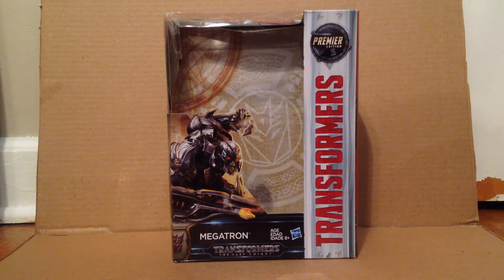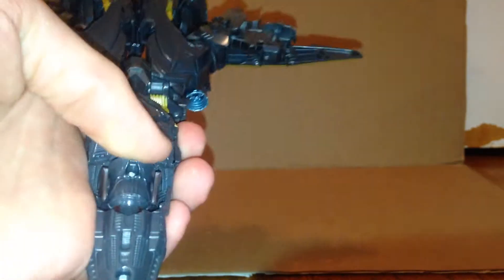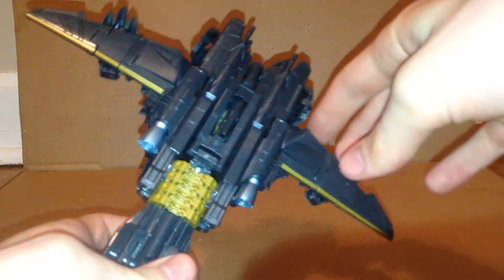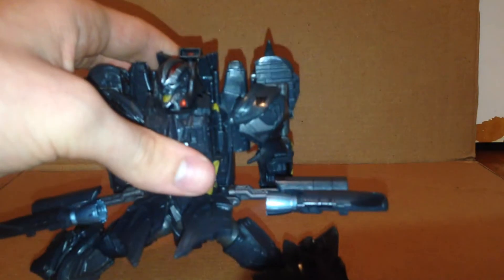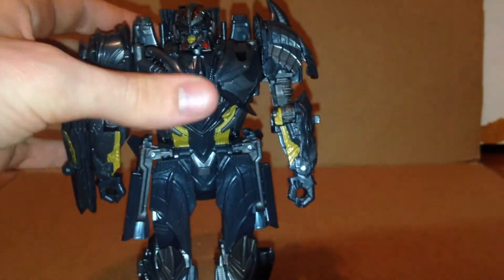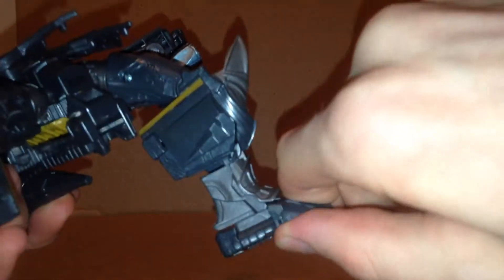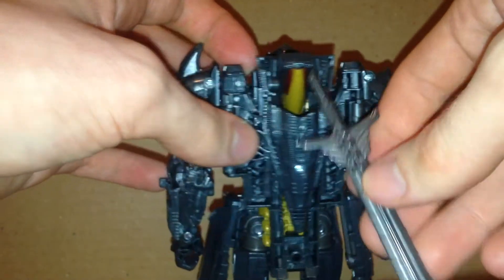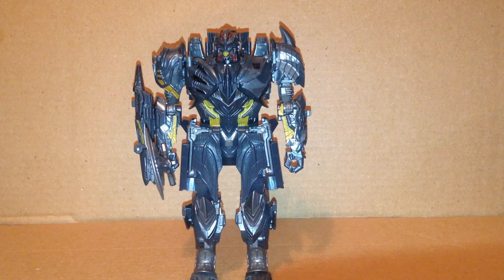Transformers: The Last Knight Voyager Class Megatron Review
I forgot to mention he has rotation at the thighs